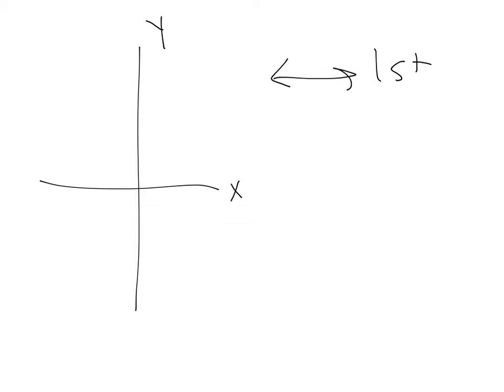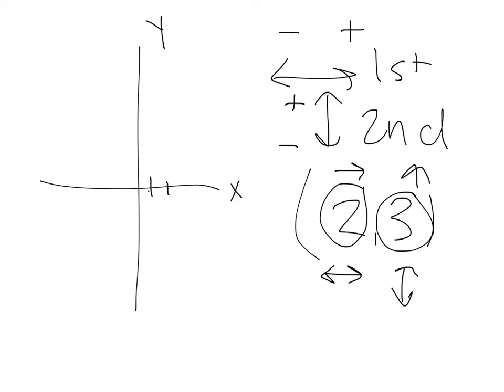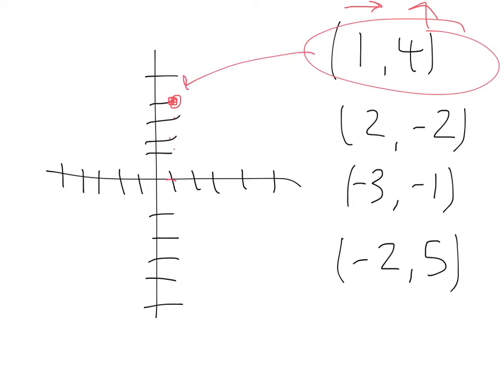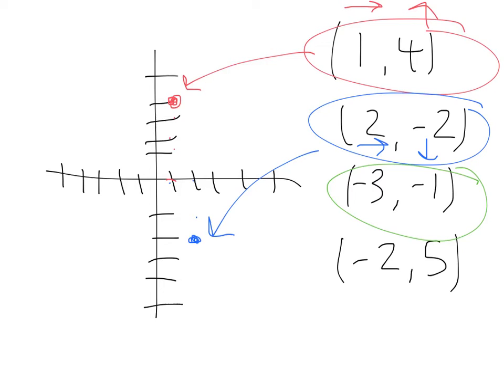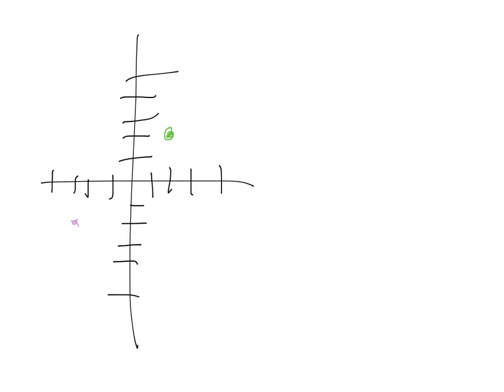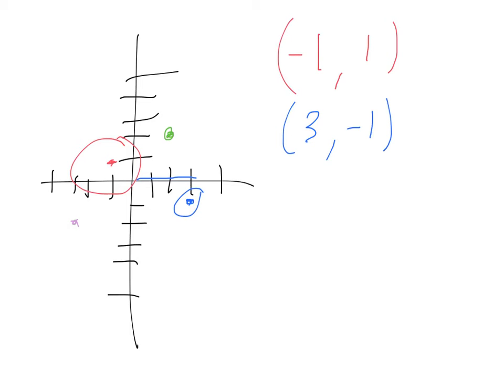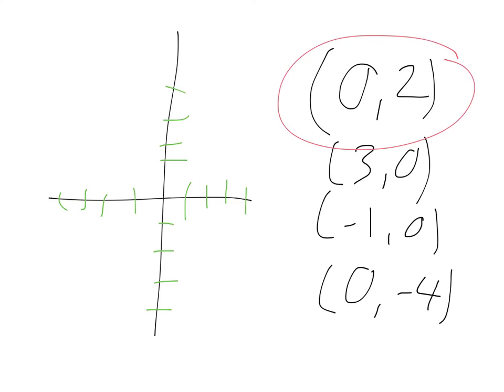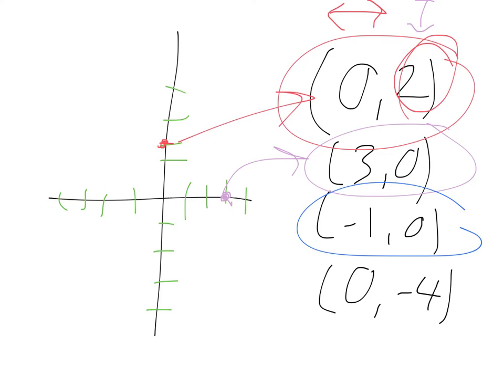Graphing Points/Naming Points Review